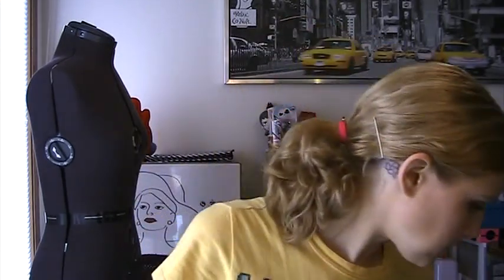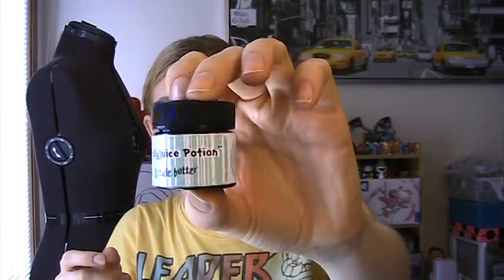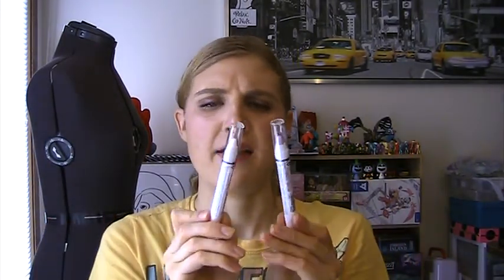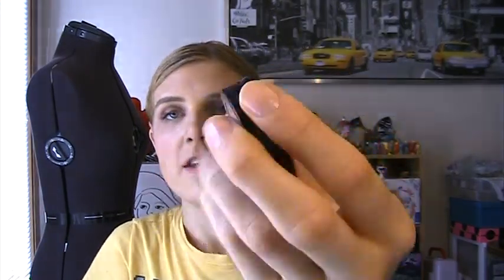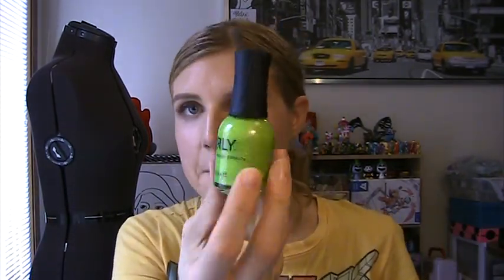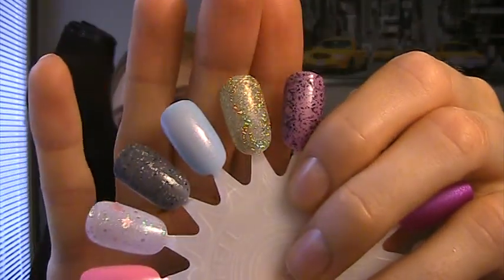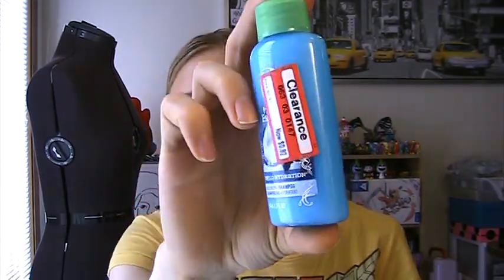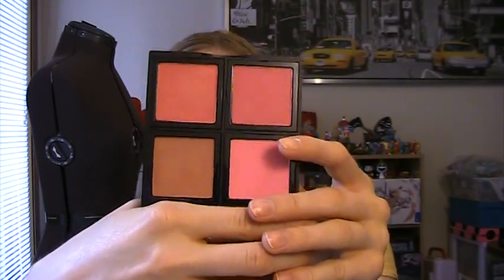Haul All The Things! - Sephora, Ulta, e.l.f., Julep, and More!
Hello! Look at these neat things I bought! I'm pretty excited about them! Also, the sun and I are apparently not friends.